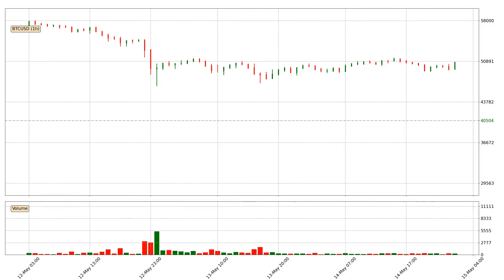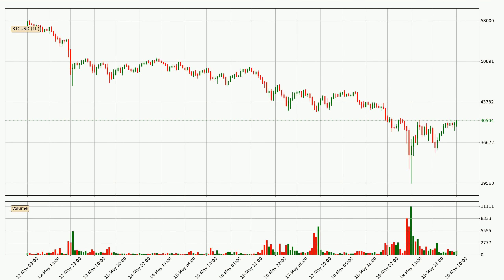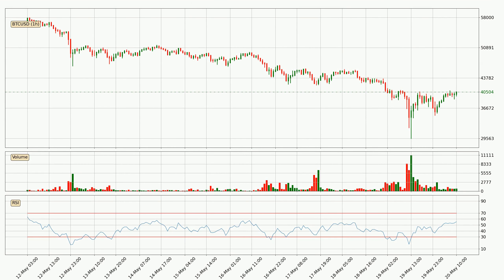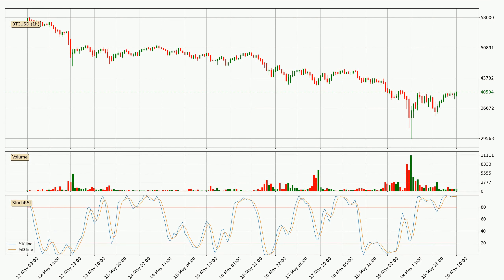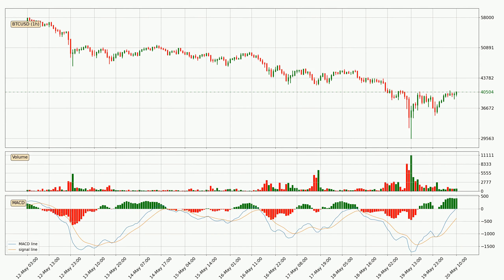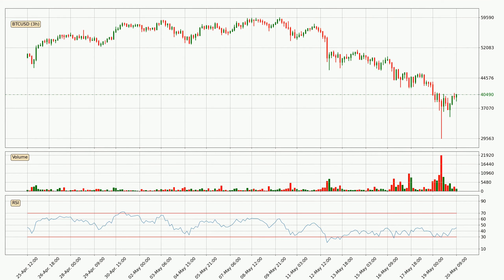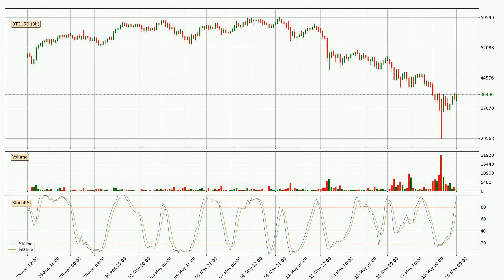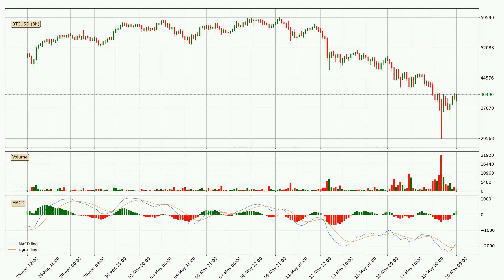Price Up With 4.5% 🔝 For Bitcoin. Further Move Up For BTCUSD?? | FAST&CLEAR | 20.May.2021